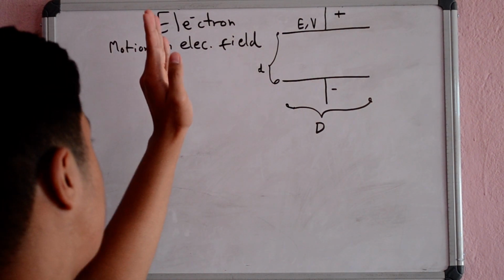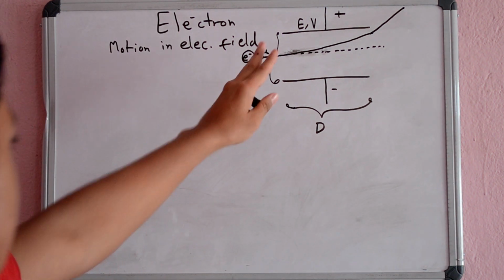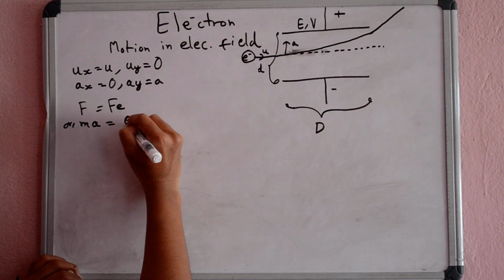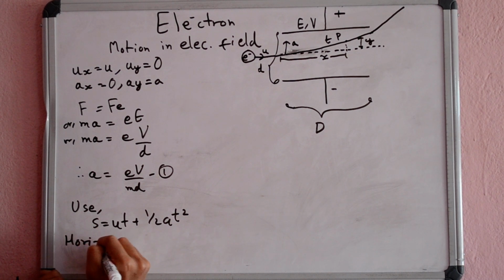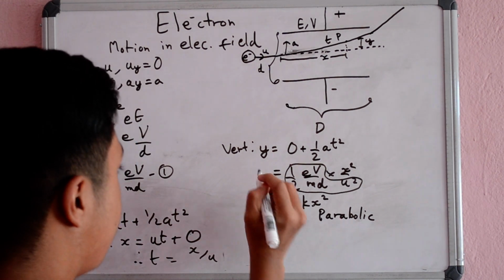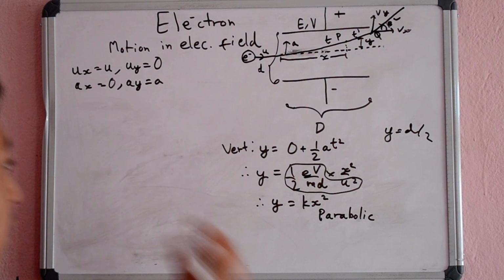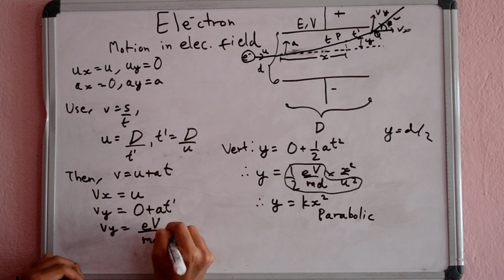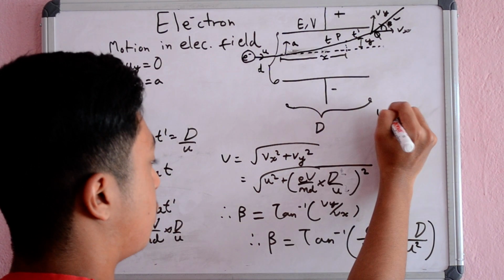(VERY IMPORTANT) Electron: Motion of electron in an Electric Field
This is a very important topic for electron (of Modern Physics). I hope this video helped you learn about the explanation and derivation for motion of electron in an electric field.